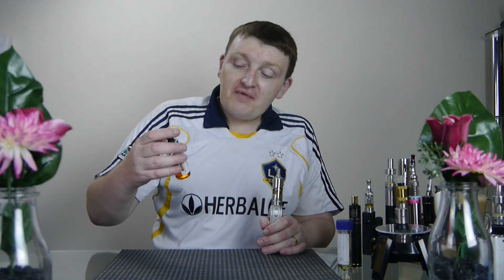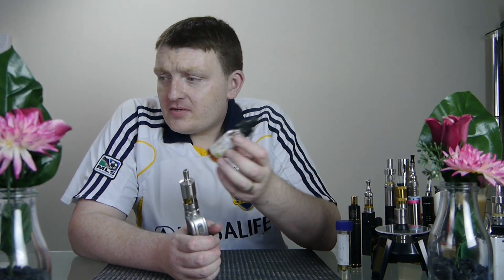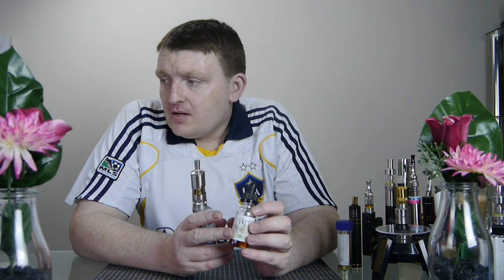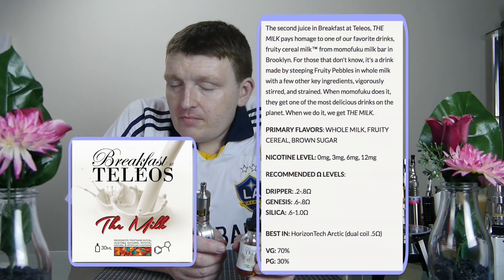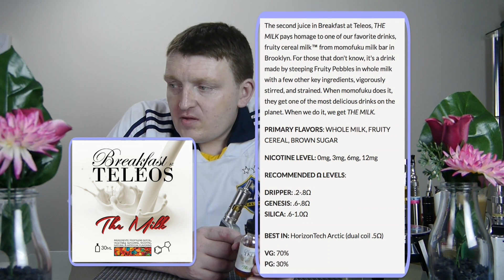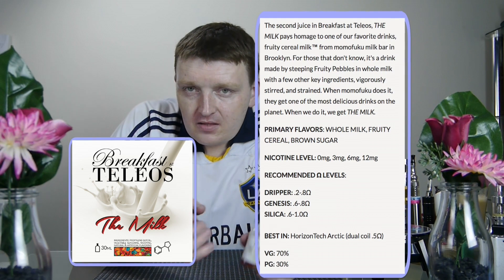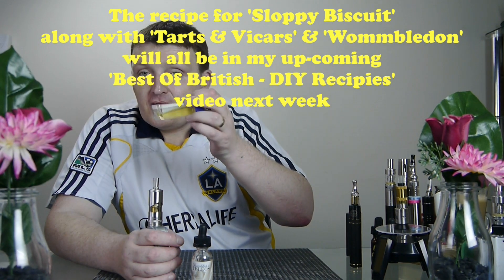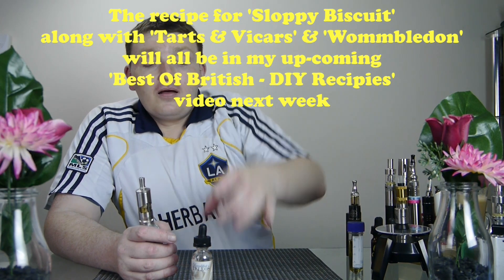Breakfast at Teleos - The Milk - E-Juice Review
A real treat today for all you cereal milk lovers.  A definite ADV has landed in the form of Breakfast at Teleos - The Milk.  A creamy, sweet, milky treat with a twist of, term, something.
It came massively under-steeped and took some work to get right, but it was worth the wait.
This one's a must try Vapsters!

Facebook.com/FutureVapers
Instagram.com/FutureVapers
Twitter.com/@FutureVapers